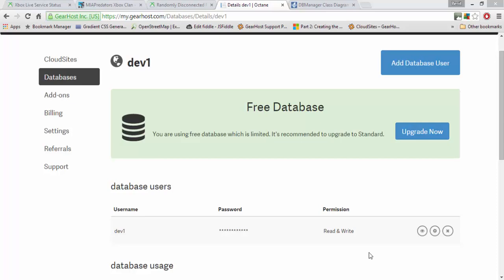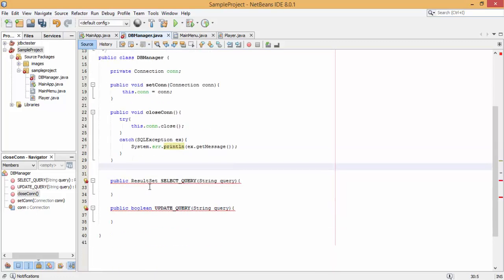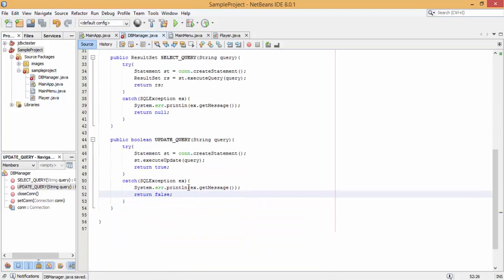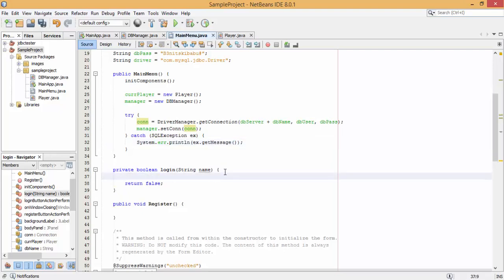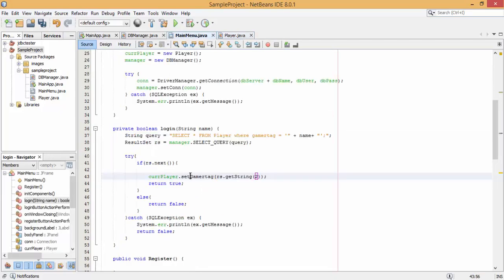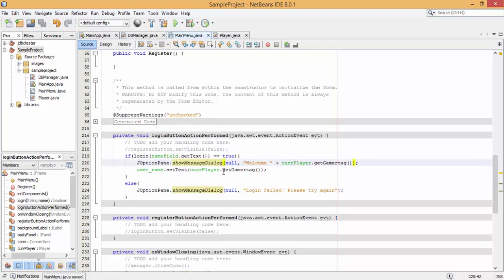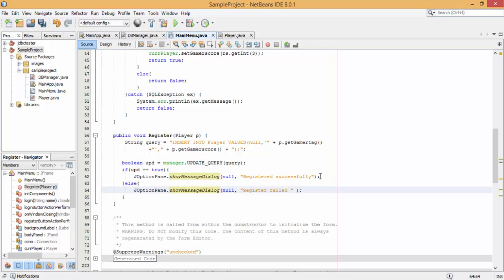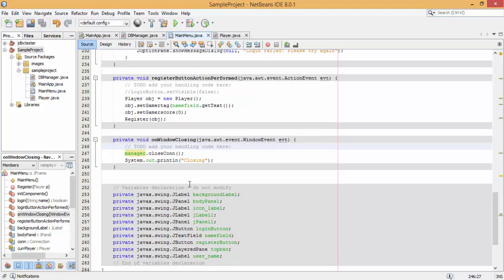Connecting to a database with Netbeans Java app and Msql JDBC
How to connect to an online database with jdbc drive on netbeans

Language:
-JAVA.
-SQL Statements